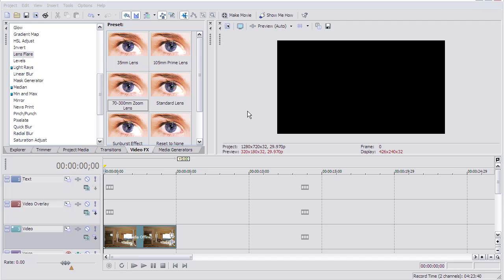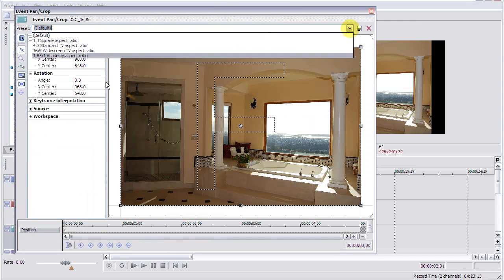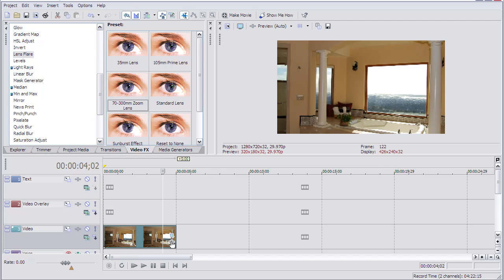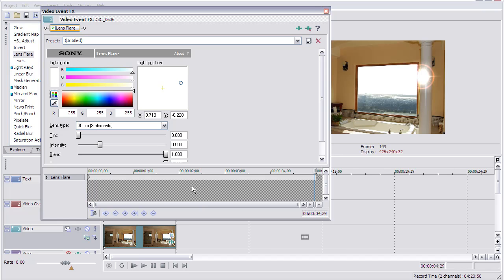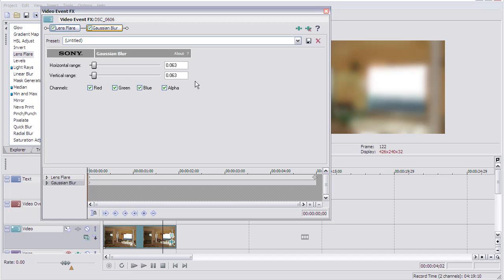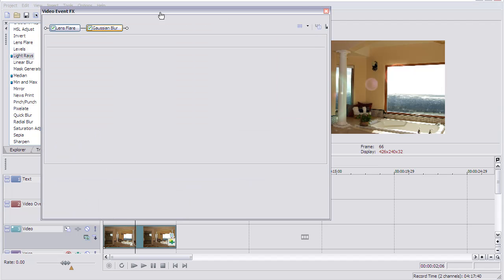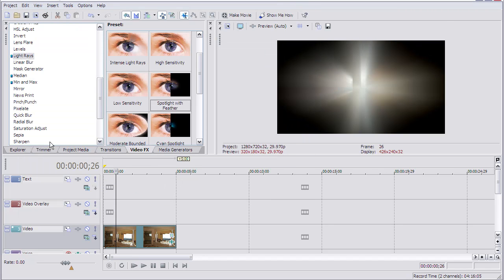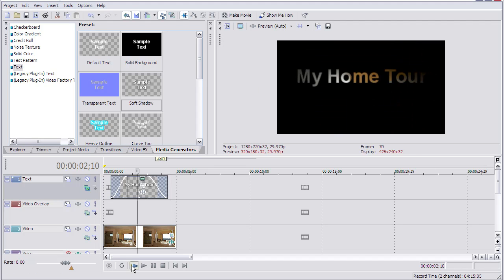Simple effects tutorial for real estate video home tours using Sony Vegas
- This the second video tutorial for making real estate home tour videos using still images. The software that I'm using is Sony Vegas Platinum. Currently about $75 at Amazon

These tutorials are geared towards people that don't care about making professional movies for living, rather they are real estate professionals that want to WOW their clients (home sellers) with some really cool marketing material.

In this tutorial I add some lens flares to a panning window image and then add some blur on the intro. Simple and effective.